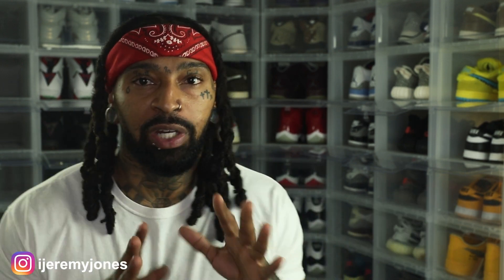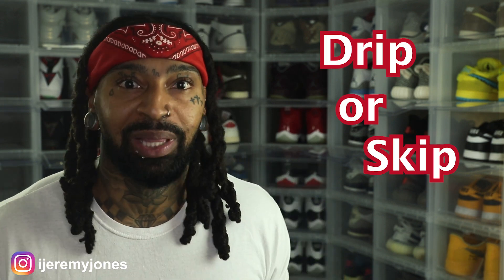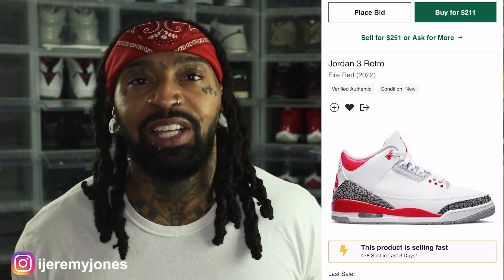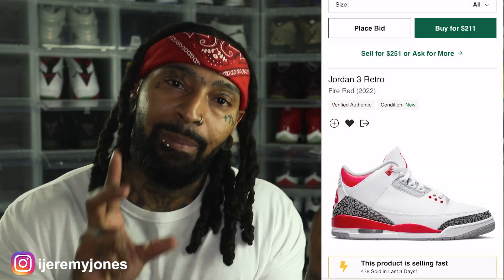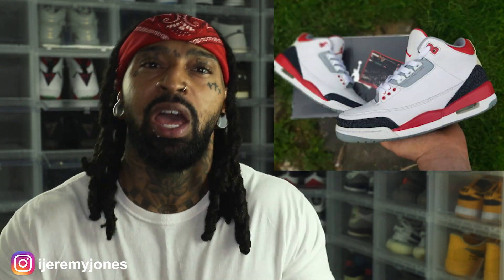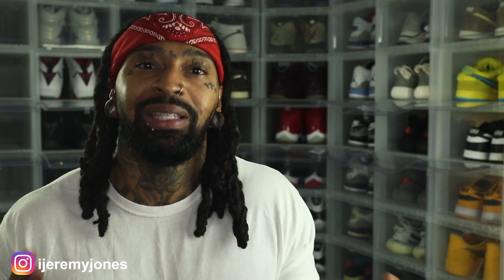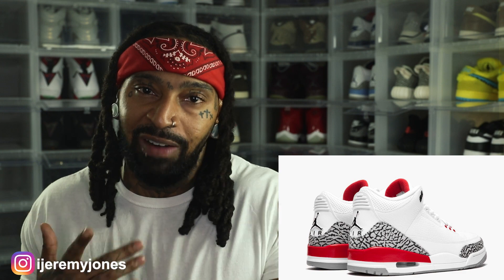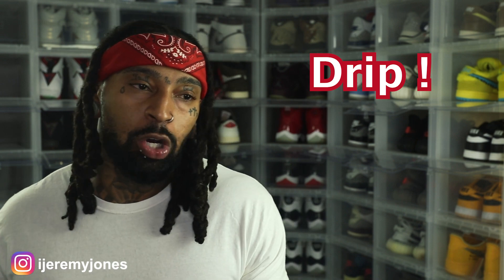Air Jordan 3 Retro Fire Red (2022) | Drip or Skip